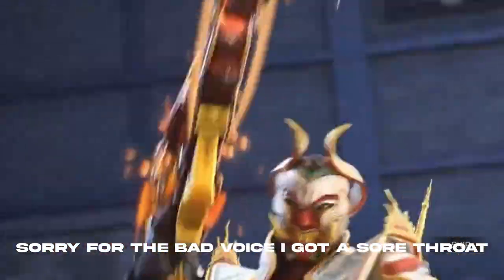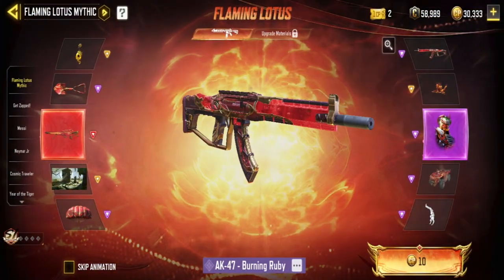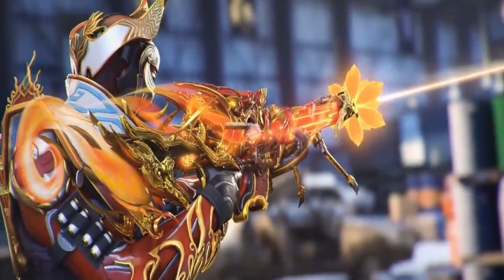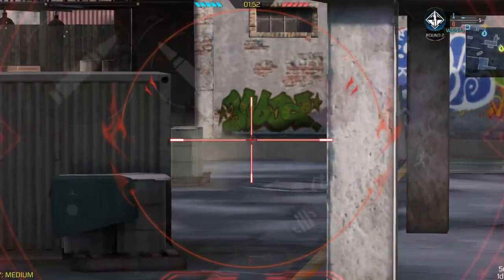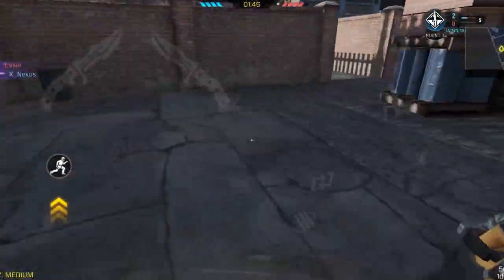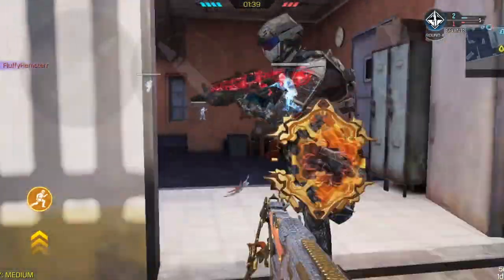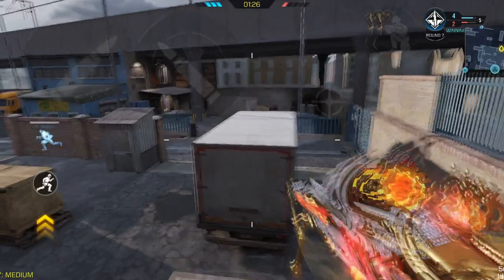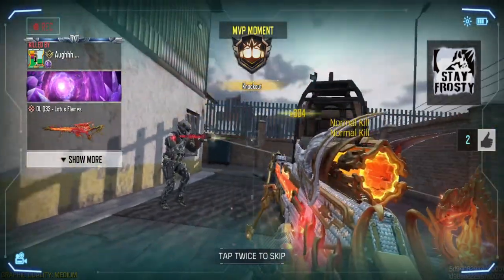MOST ELEGANT SKIN IN COD MOBILE , BUT..... P2L ?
thank you  @Call of Duty: Mobile for this amazing game.